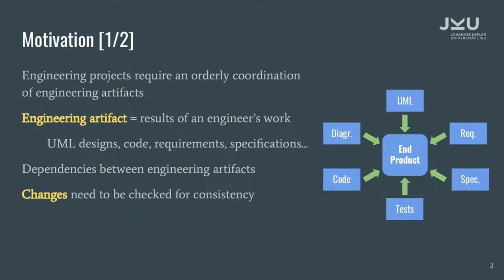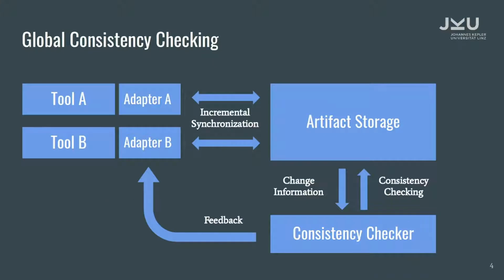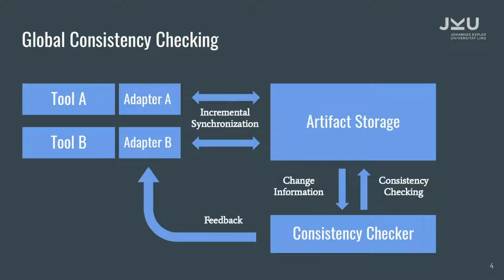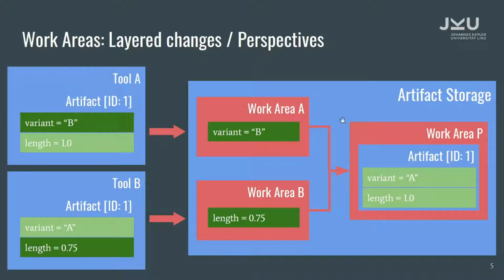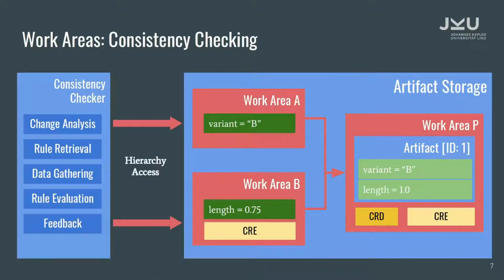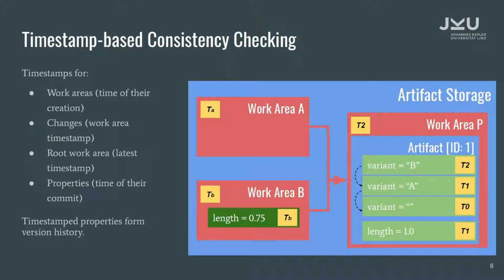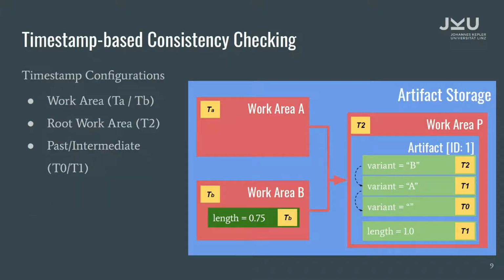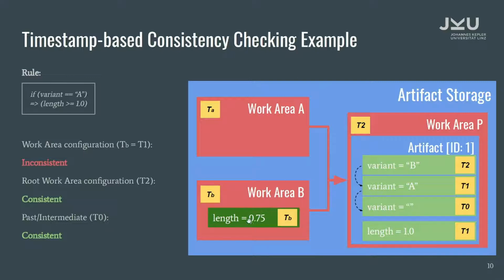Timestamp-based Consistency Checking of Collaboratively Developed Engineering Artifacts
Engineering projects typically involve many engineers who work concurrently on a multitude of engineering artifacts such as requirements, models, code, or even non-software artifacts, e.g., drawings or computations. These projects require tight collaboration within and across engineering disciplines in order to guarantee a consistent engineering process. Existing collaborative engineering tools provide limited functionality in this regard. Inconsistencies among engineering artifacts are currently identified only after all involved engineers merge their artifacts. This is problematic because considerable amount of time may elapse between these merges and engineers inadvertently may spend considerable time working under wrong&x2F;changed assumptions. This leads to more inconsistencies. This paper proposes an approach for checking the consistency of the engineers’ artifacts against the continuously evolving, timestamped version history of a public artifact storage. This avoids costly reworks as engineers understand the implications of their work long before they merge their engineering artifacts. To evaluate our work, we conducted an empirical study utilizing the proposed approach.

Michael Alexander Tröls (Johannes Kepler University, Linz), Atif Mashkoor (Johannes Kepler University Linz), Alexander Egyed (Johannes Kepler University),